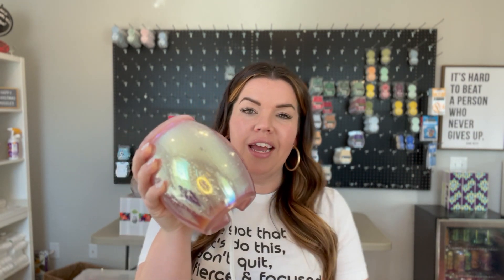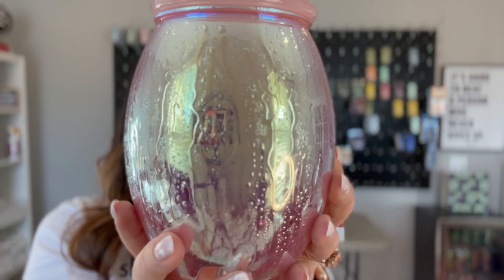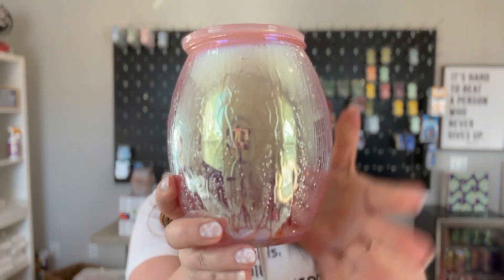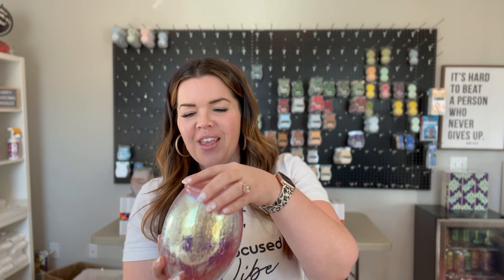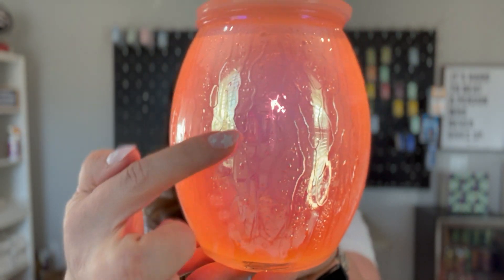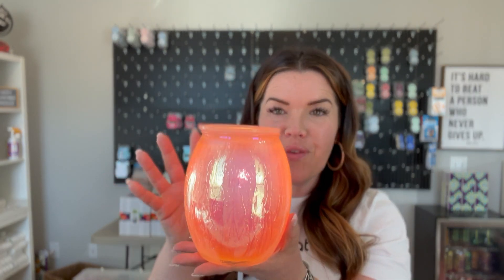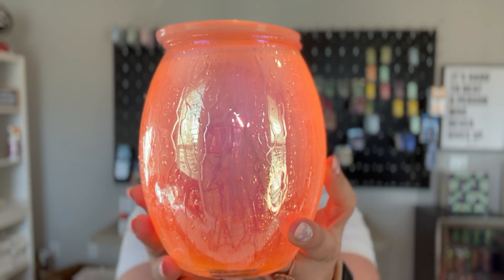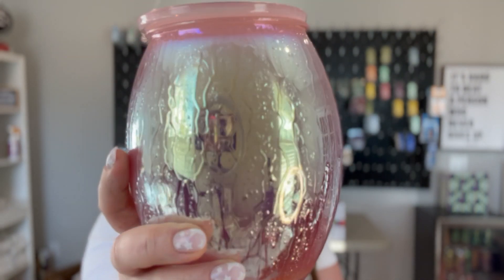NEW Scentsy Warmer :: Summer Rain (Spring '22)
Check out a full review and description of the newest Scentsy warmer designs for the Spring/Summer 2022 Collection - SUMMER RAIN!